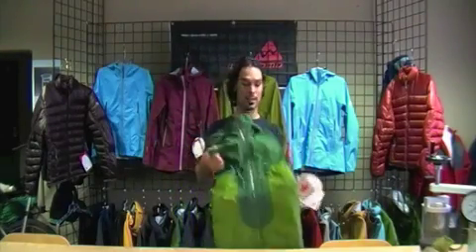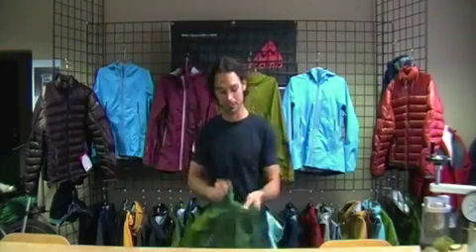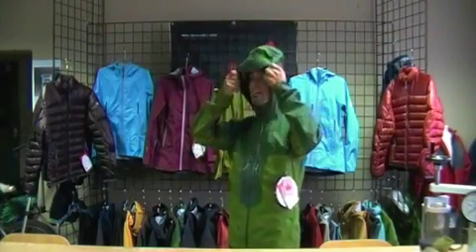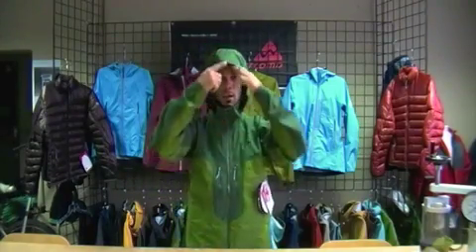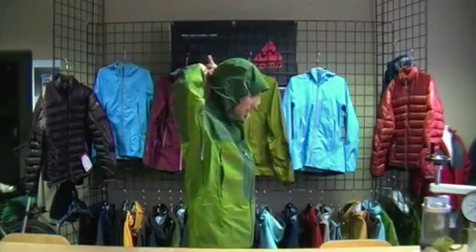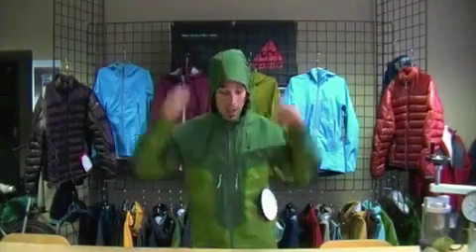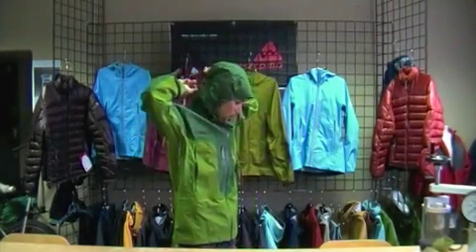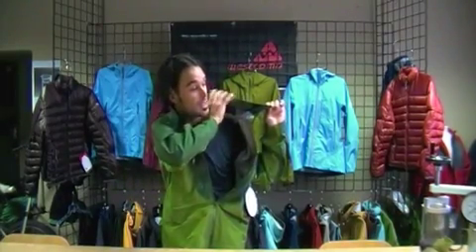Westcomb - Hood design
Westcomb show off there new hood design thats been engineer to fit with or without a helmet and have some way of stowing.